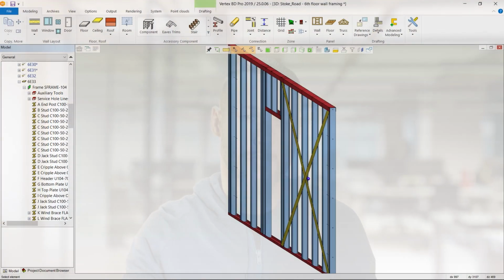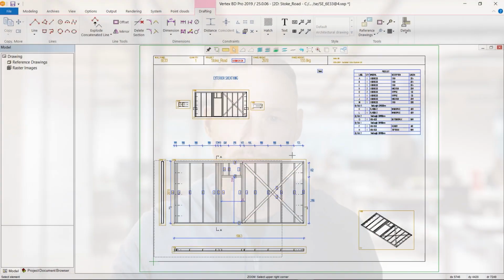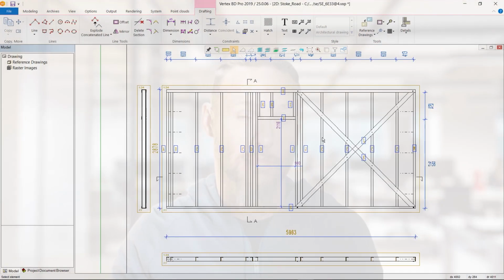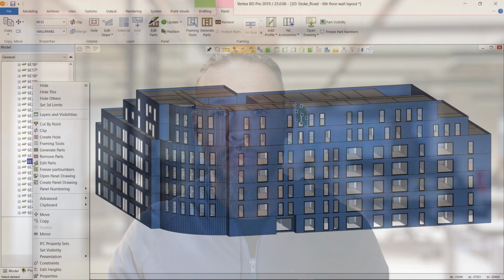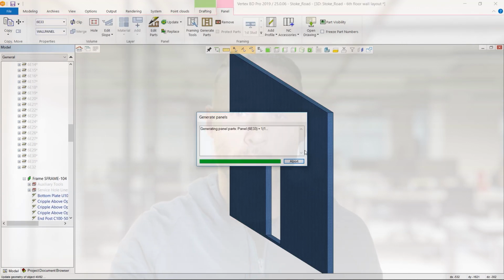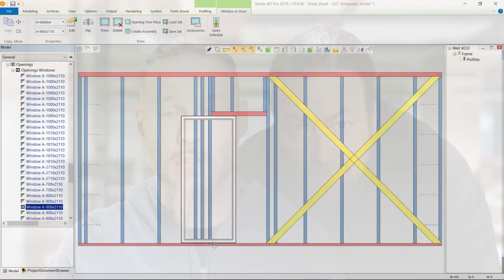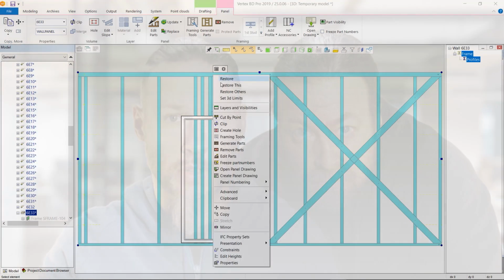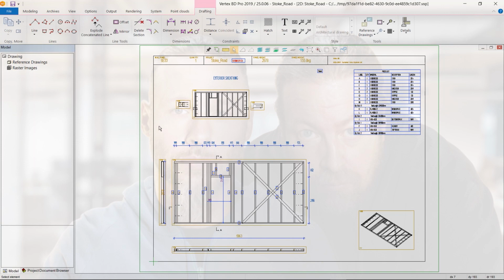From Chaos to Calm: Discover automated BIM software.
Experience automated BIM software for prefab and modular construction. Simplify your workflow with Vertex BD and upgrade to efficiency.